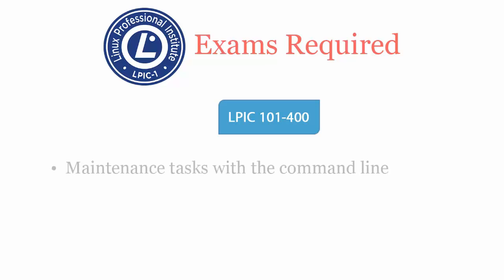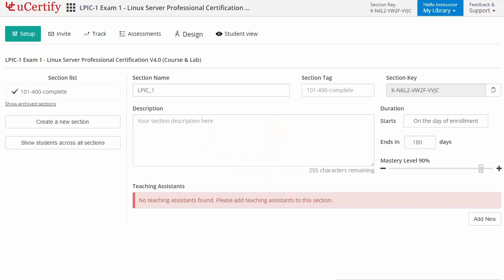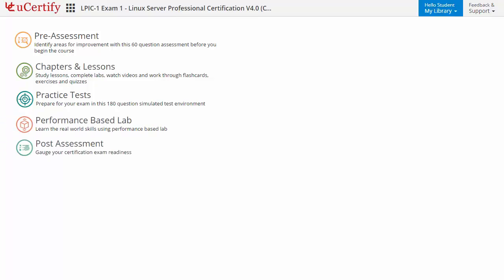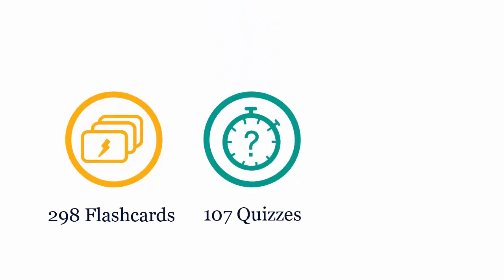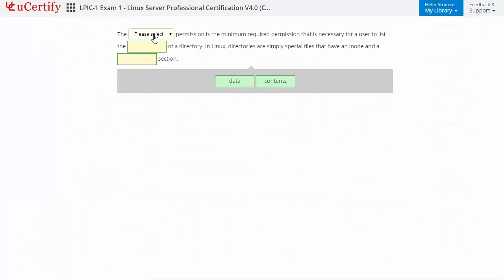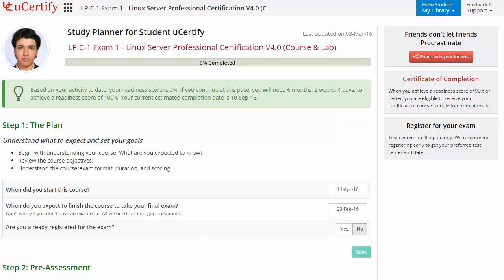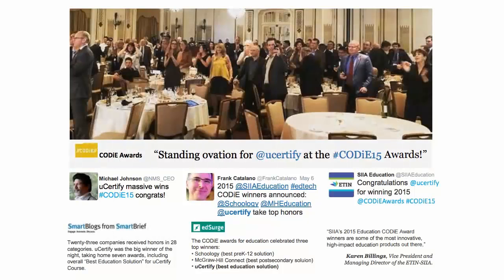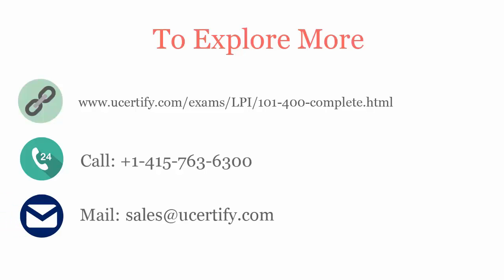LPI: LPIC-1 101-400 Complete (Course & Labs)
Prepare for LPI LPIC-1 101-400 certification with interactive lessons, test prep, and performance-based labs. Watch this video now to explore the product!